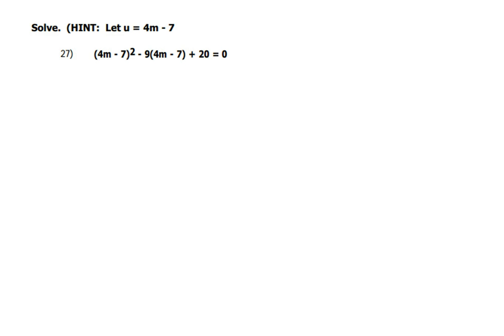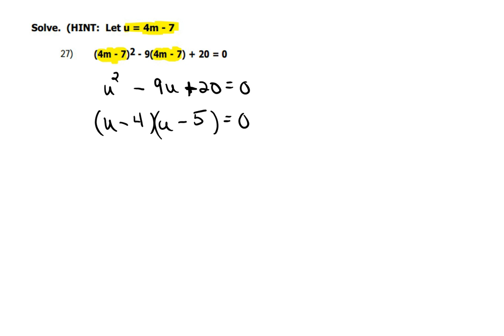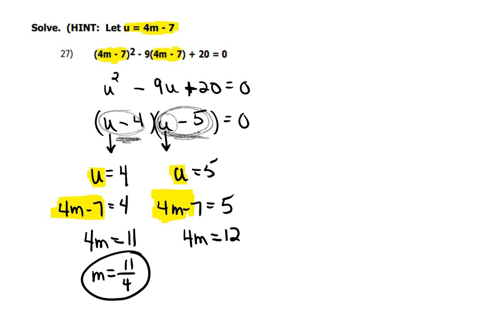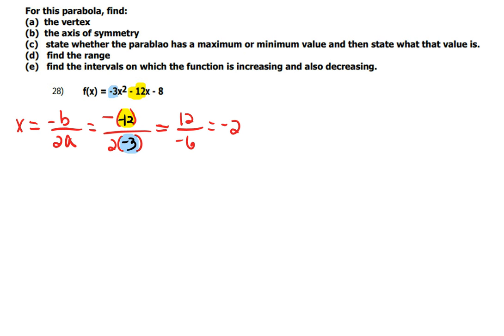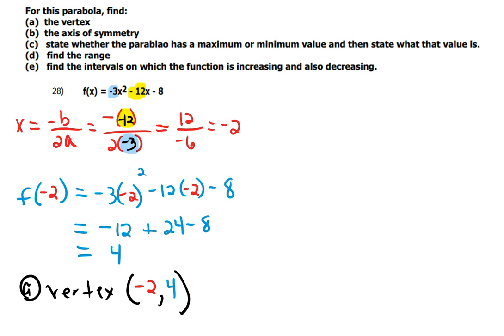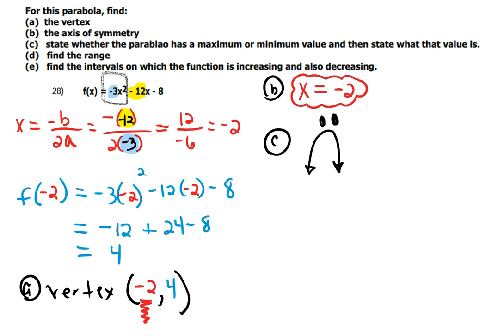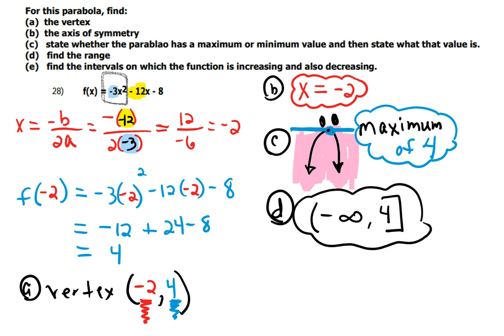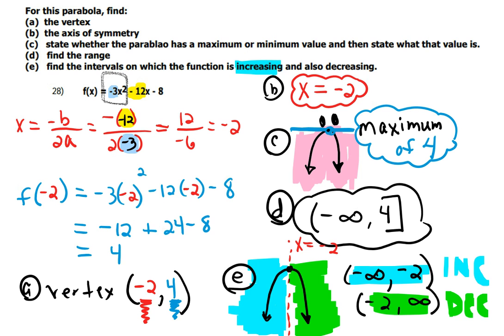MAT 125 - Review for Exam II - #27 & 28